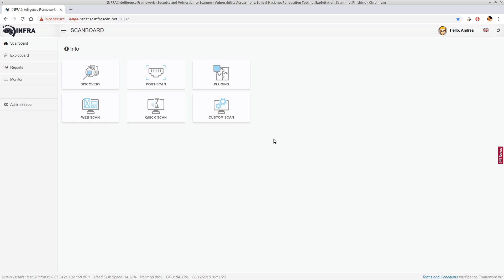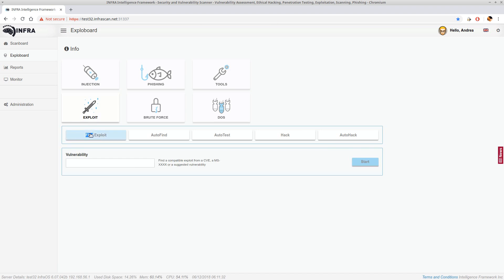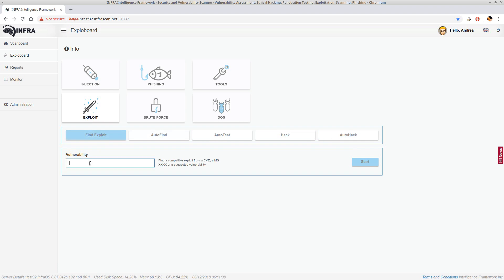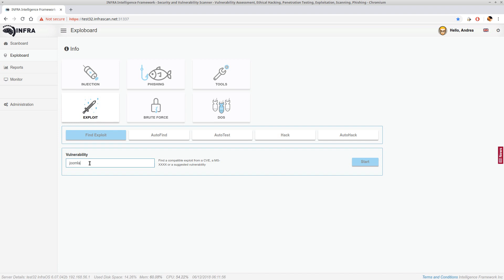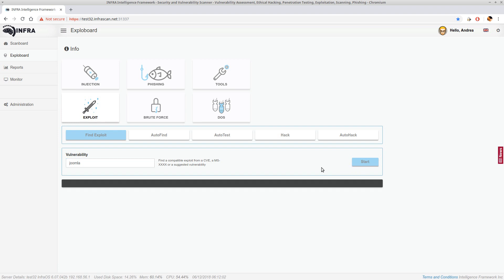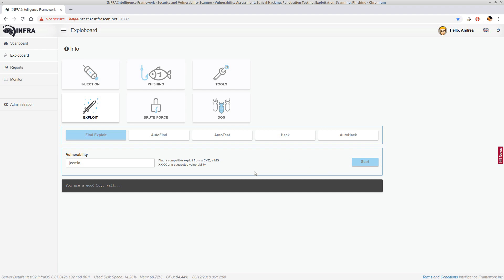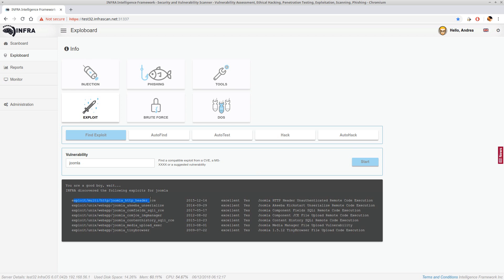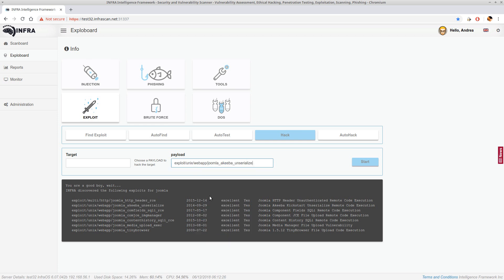INFRA Exploitboard findexploit ENGLISH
How to find a potential compatible exploit just suggesting the name of a software or a vulnerability